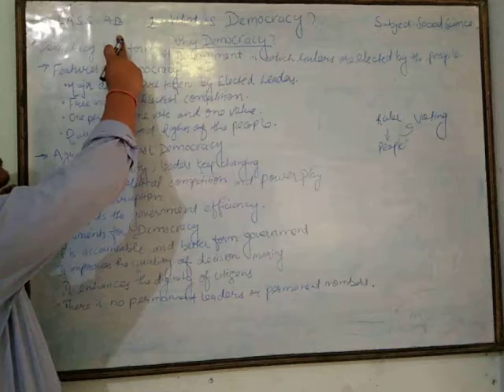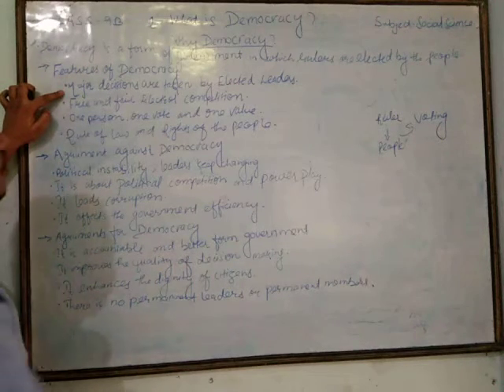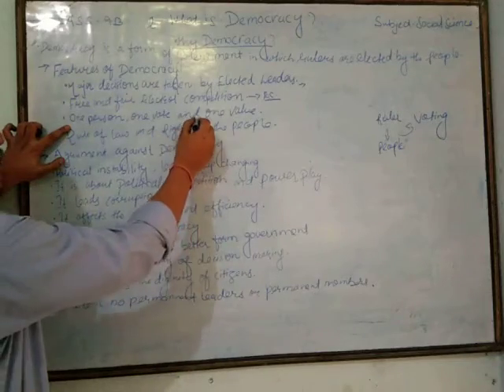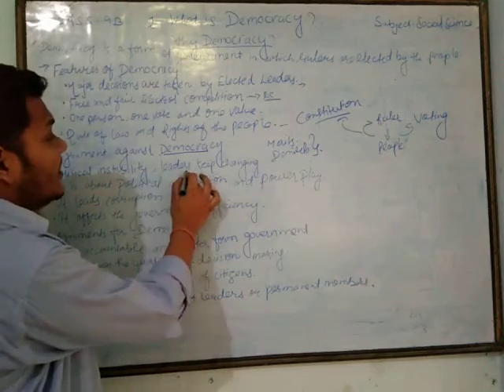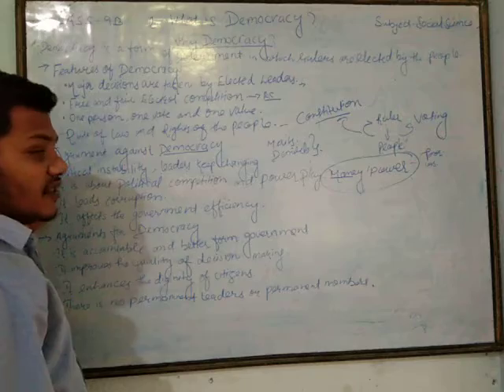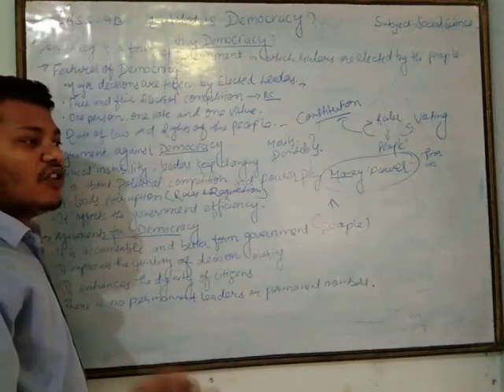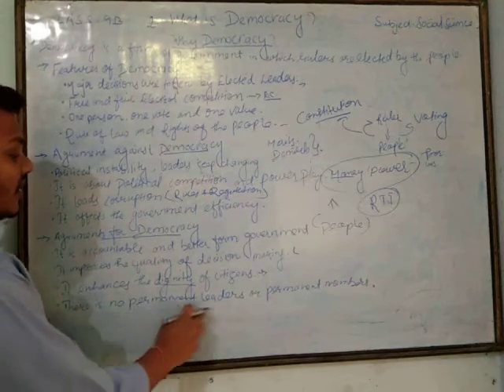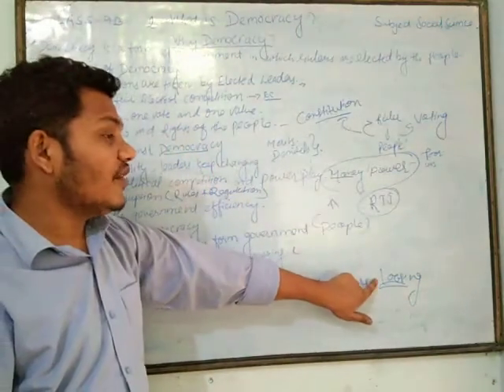Social science class of Std 9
What is Democracy?Why Democracy?